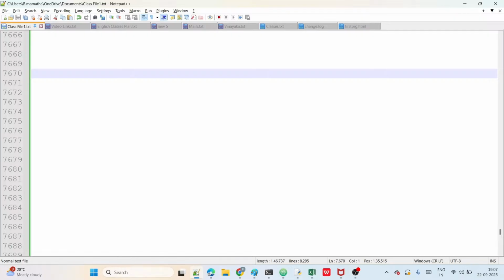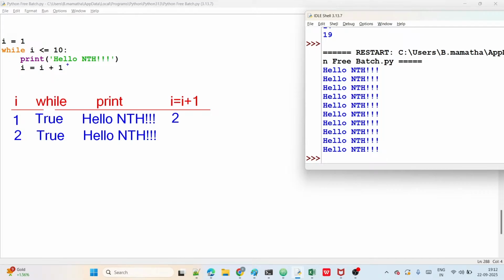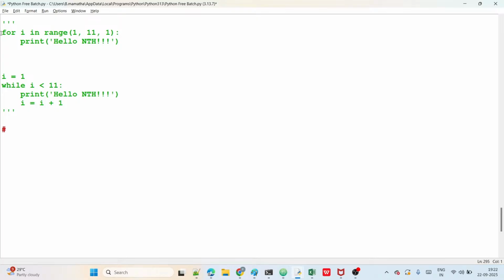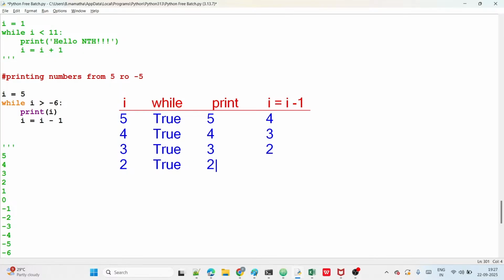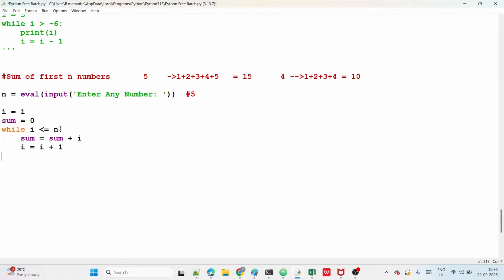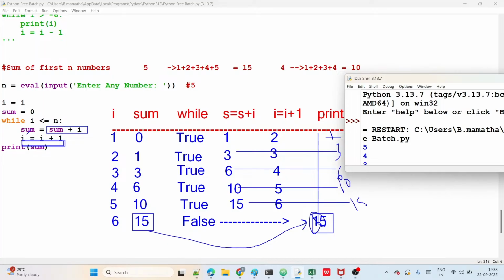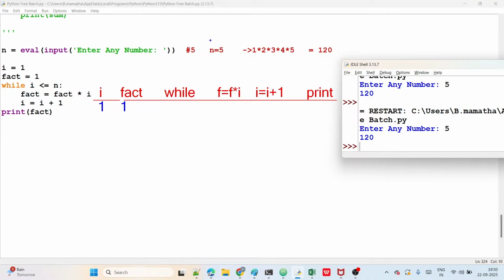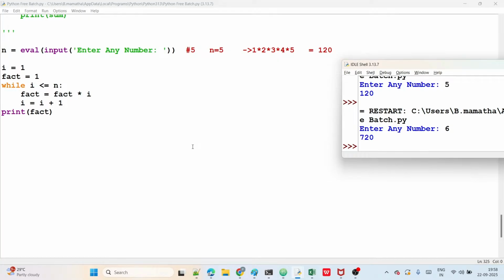While loop in python by Mr. Narayana